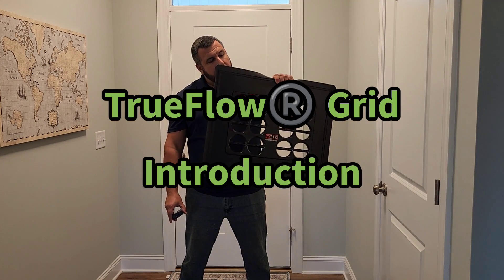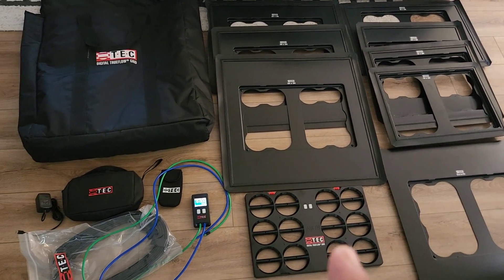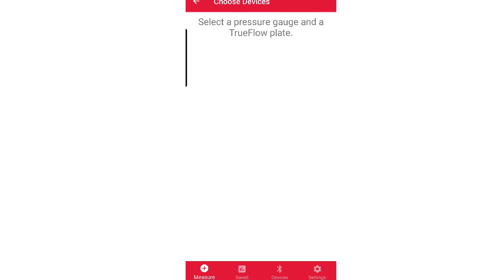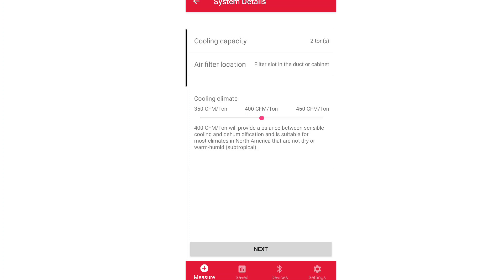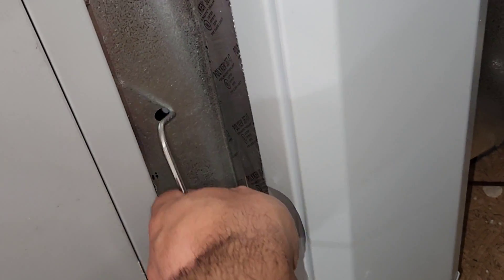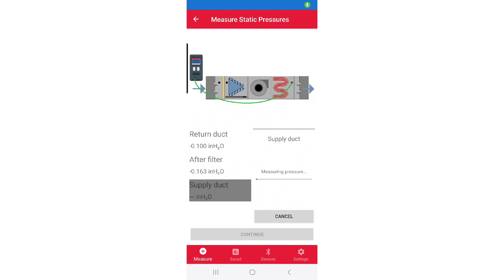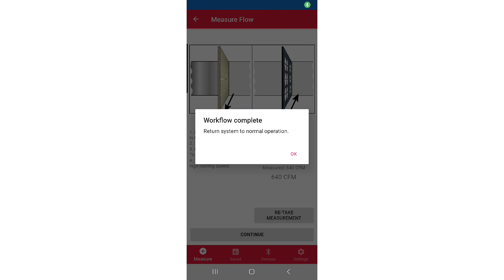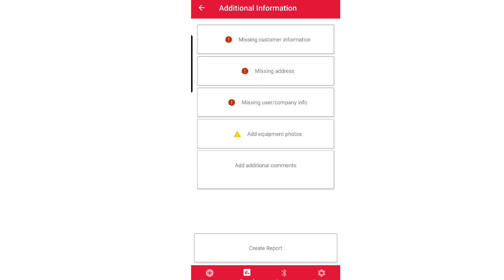TrueFlow®️ Grid Introduction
I introduce the TrueFlow®️ Grid components, accessories and capabilities on my home heat pump.